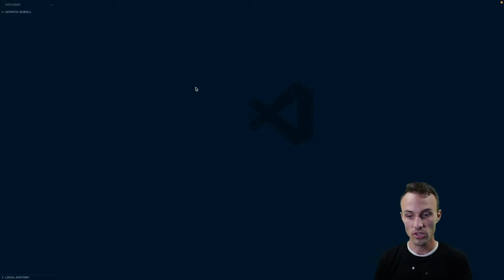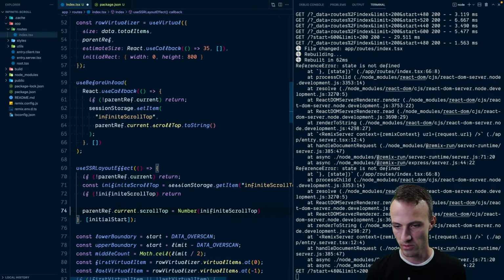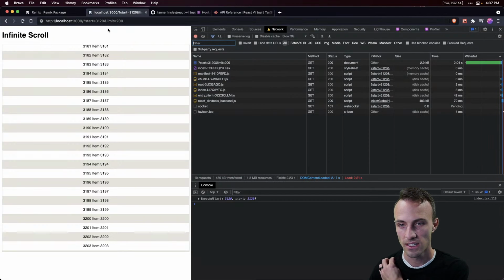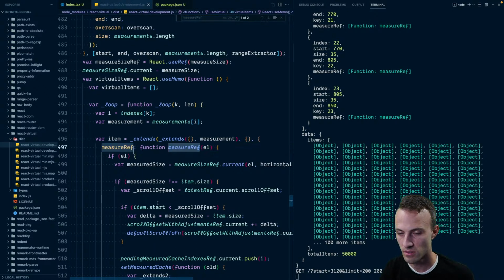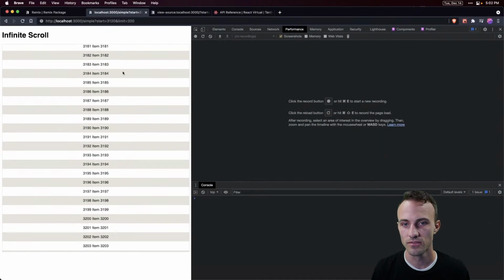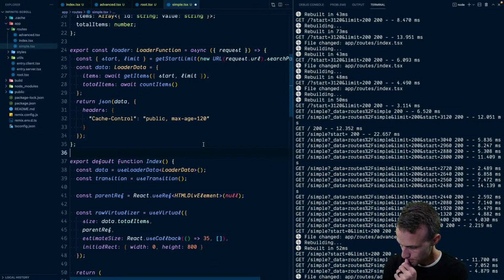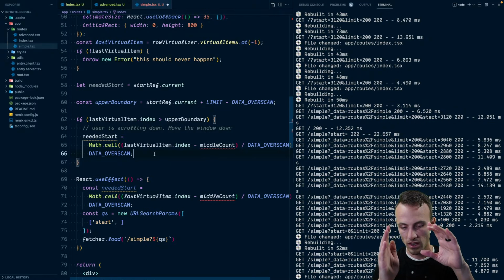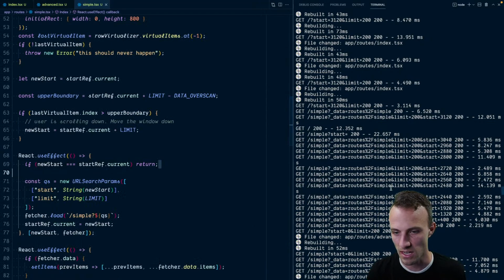Coding with Kent: Remix Examples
I'm building some Remix demos and examples.